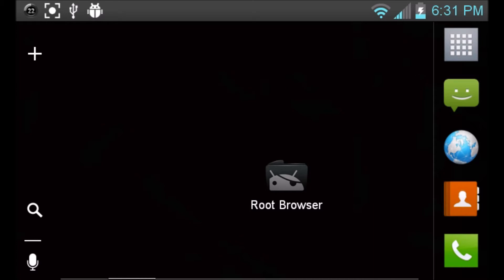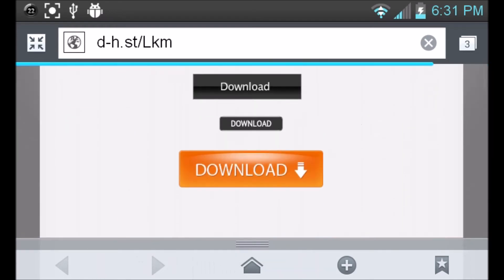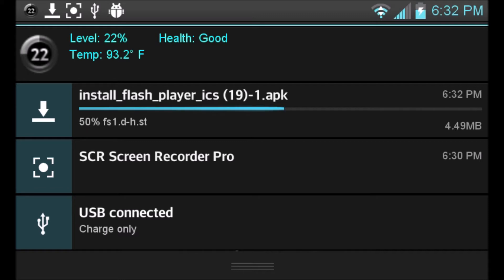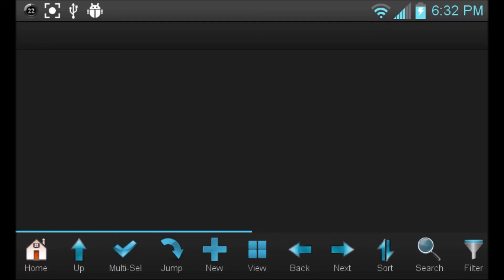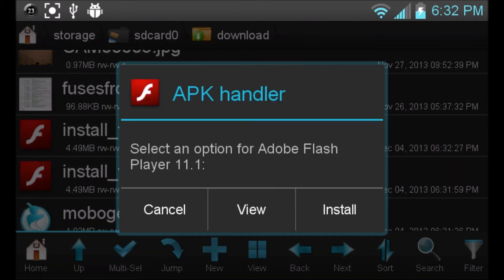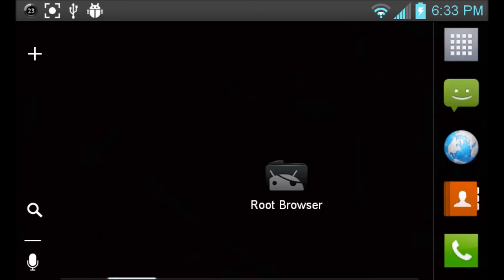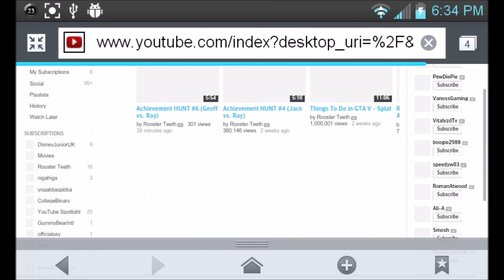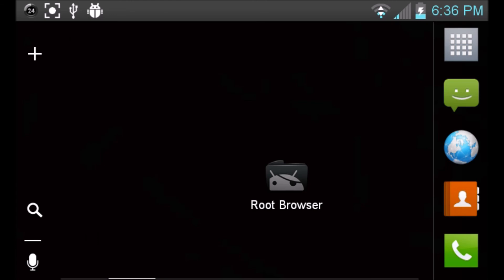How to install Adobe Flash Player on Android Jelly Bean (No Computer Needed)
Hey guys so in this video i will be showing you how to install the latest Adobe Flash Player for your Android Device you may know that you can't install it from the Play store due to Adobe not supporting the Jelly Bean update. You can Install this all from your Android Device :)